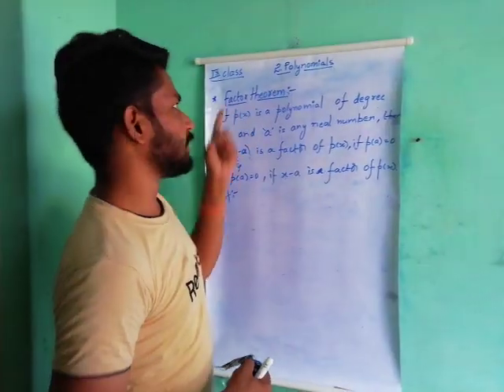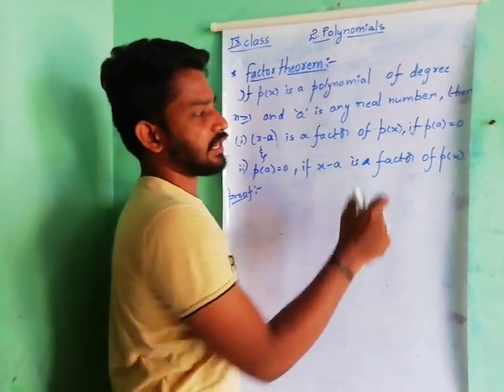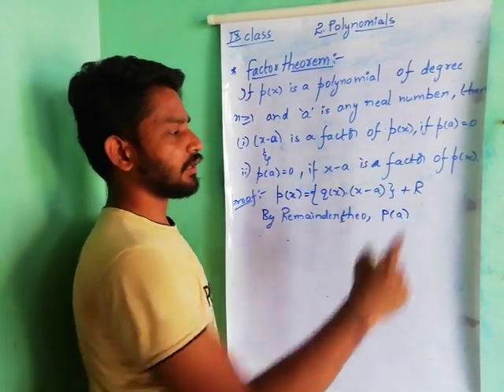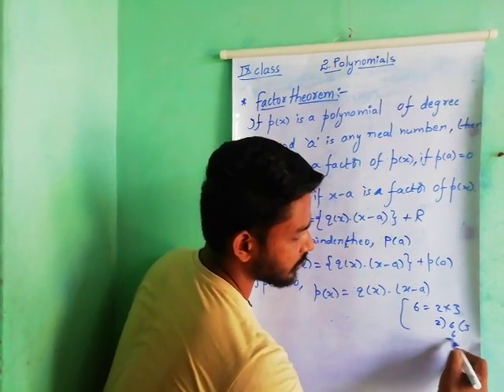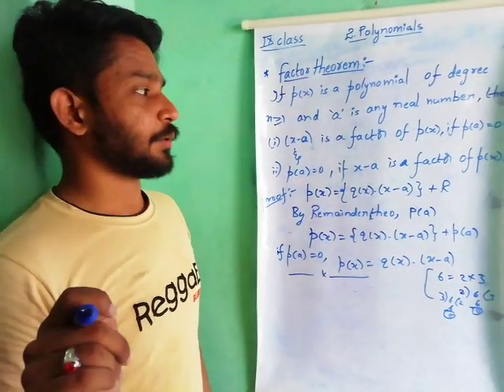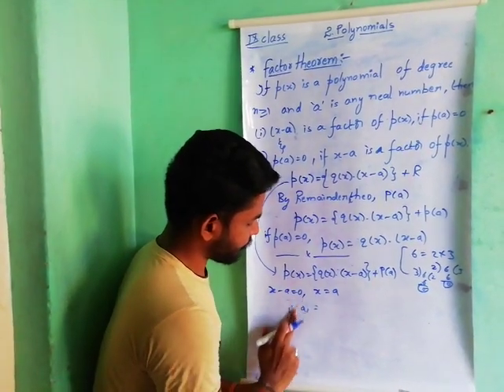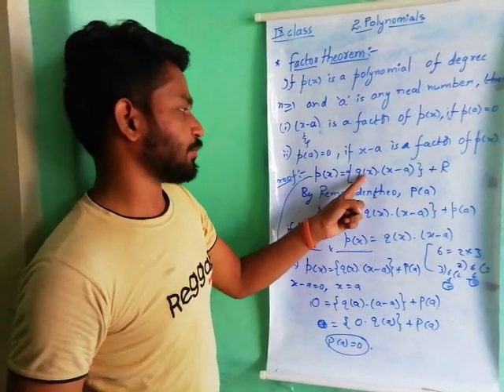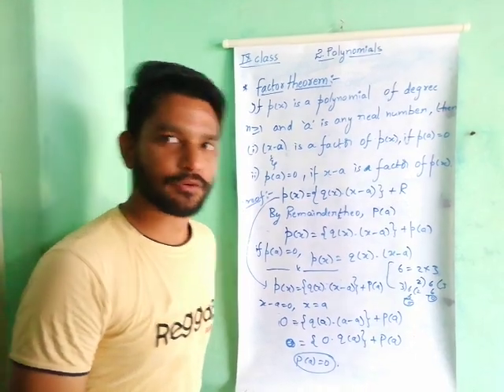9th class, chapter 02, polynomials